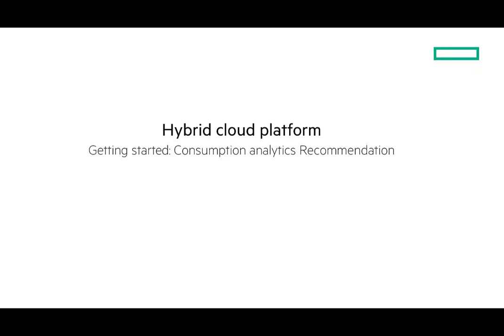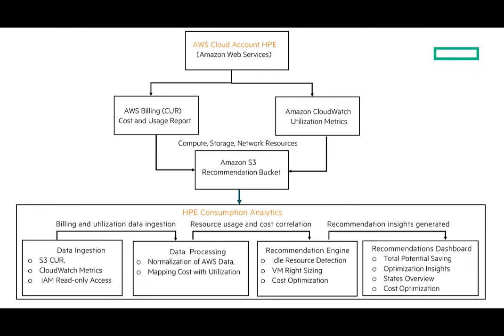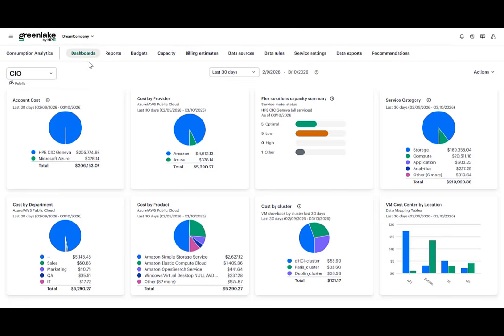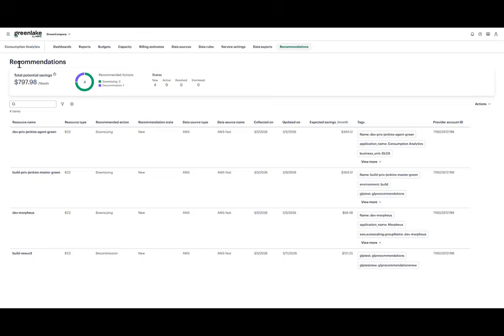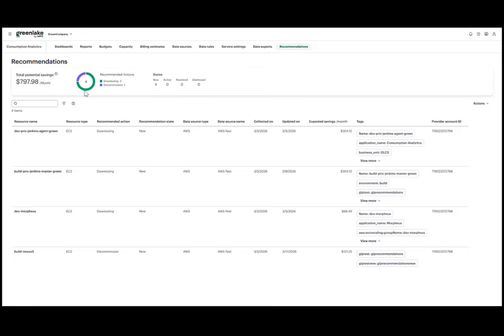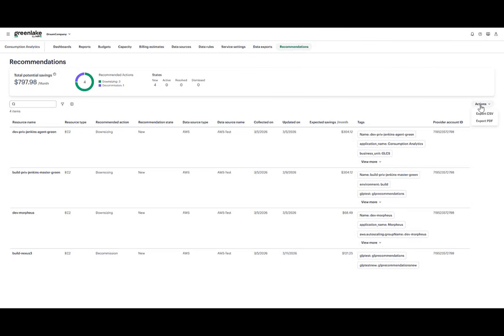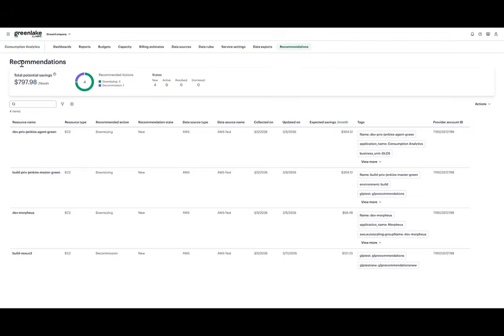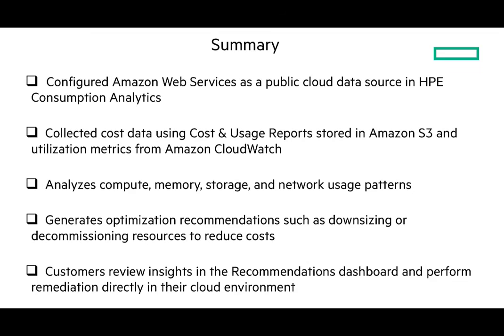Consumption Analytics Recommendations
We’ll introduce the Recommendations feature. It captures resource attributes across Amazon Web Services, Microsoft Azure, and Google Cloud Platform, and normalizes them into a common data model for cross-platform analysis and better FinOps decisions.